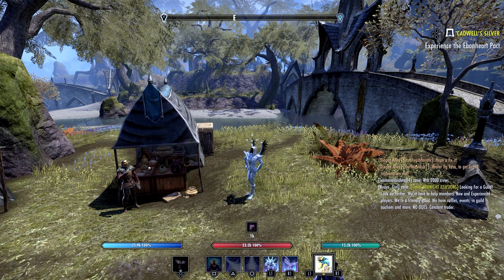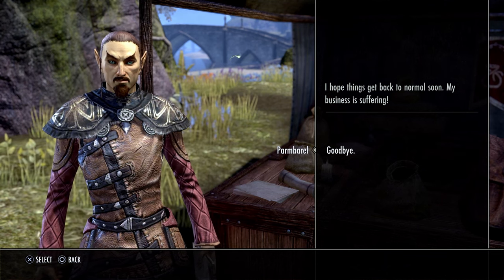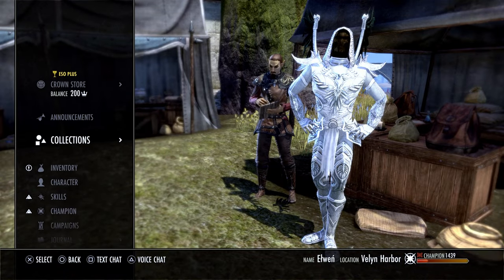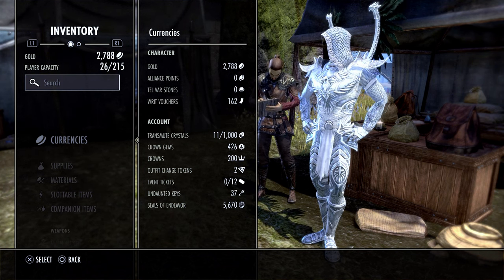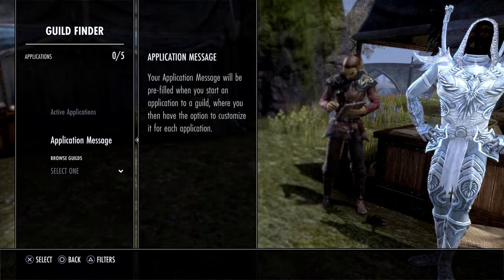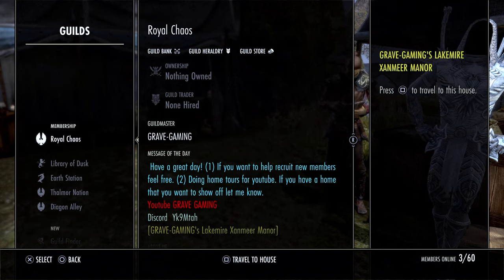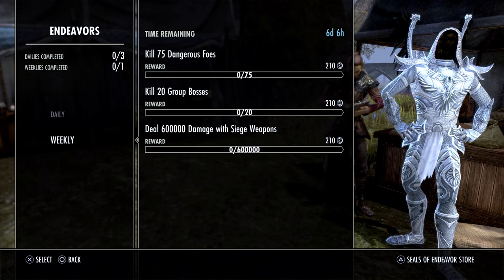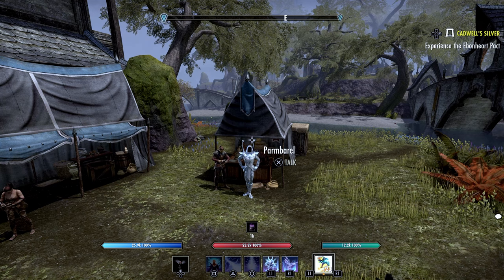✅ESO Beginner Basics Episode #2 | Elder Scrolls Online